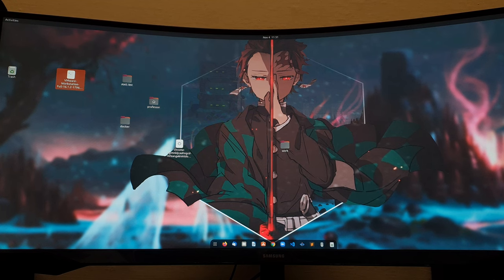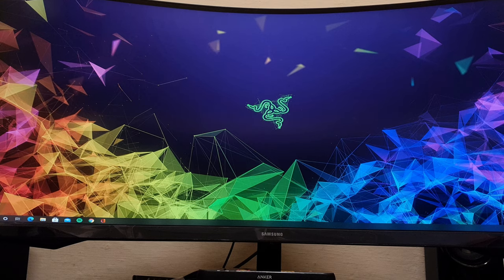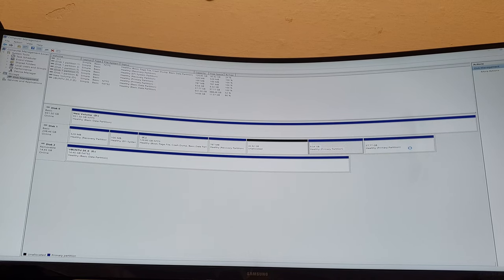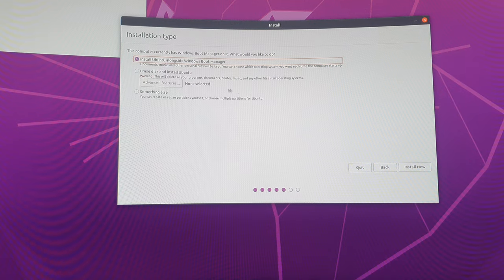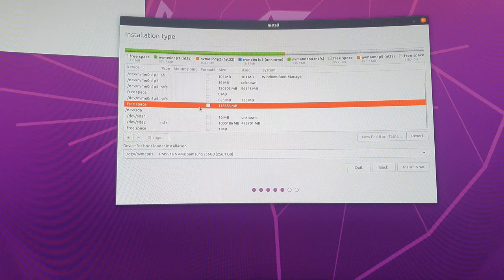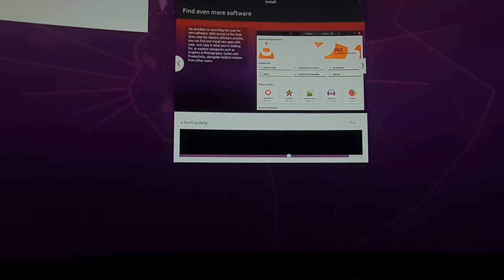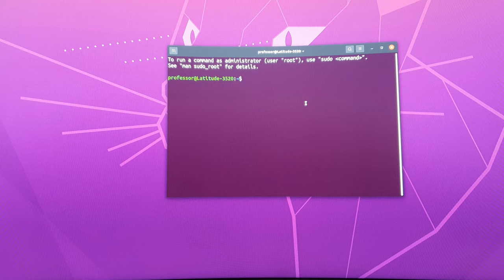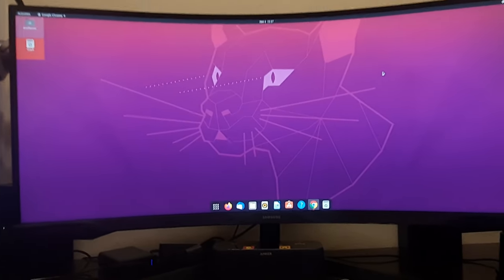How to Dual Boot Windows 11 & Ubuntu Easily | Installing windows with Ubuntu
Video Description

                                              About MET Fusion TV

The Definitive Guide To Enlightening Technical Information. From every corner of the planet,  Browse the growing library and discover corner technologies of the world you always knew existed. We Are Exploring Technologies  With Our enthusiastic soul
So Again We Welcome you to MET Fusion

                                              Connect with Met

                                              Tools MET Fusion

My Camera
My Mic
My Action camera.